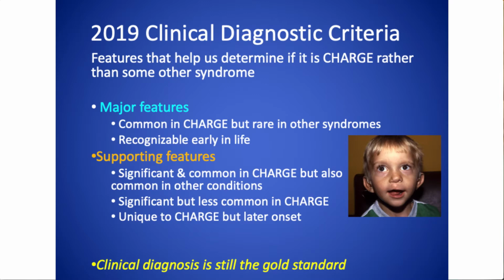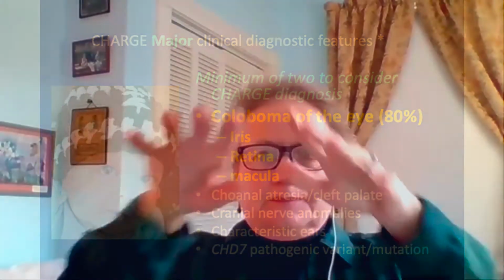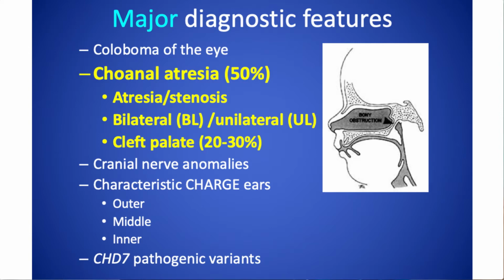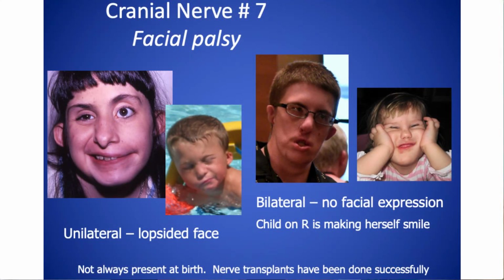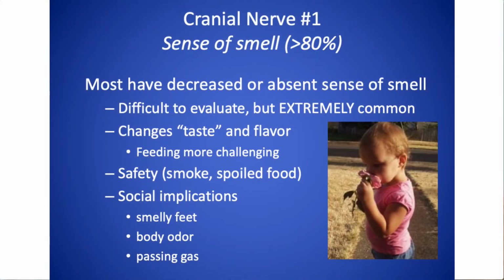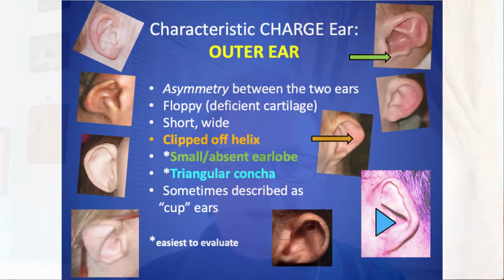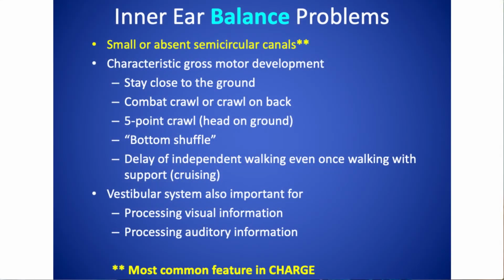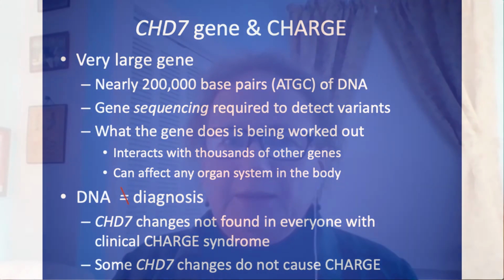Meg Hefner Major Diagnostic Features